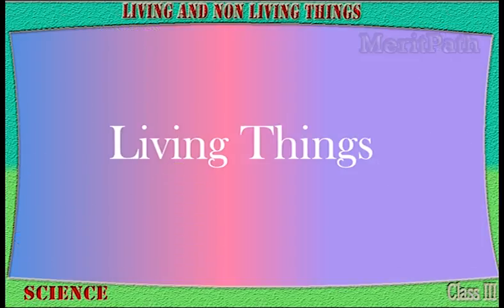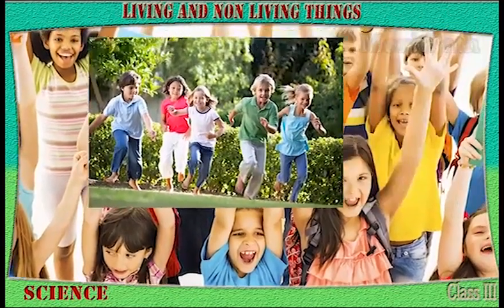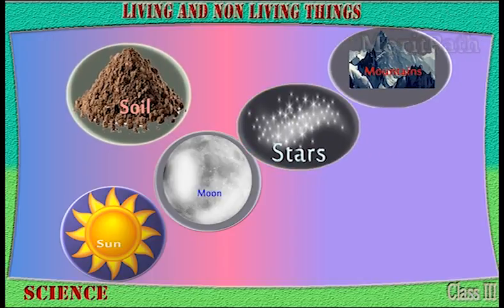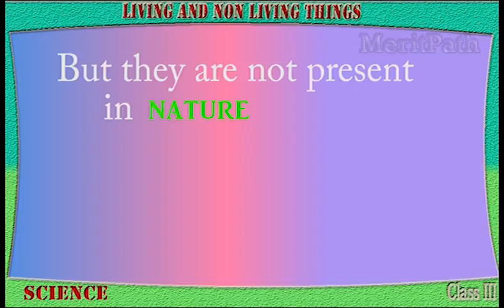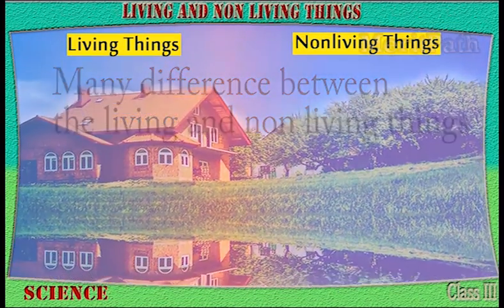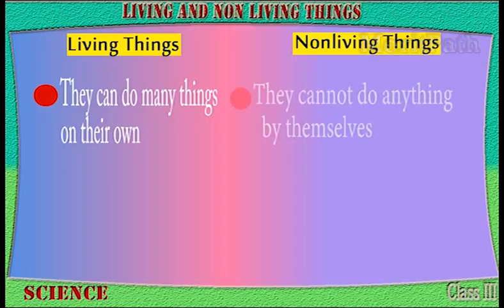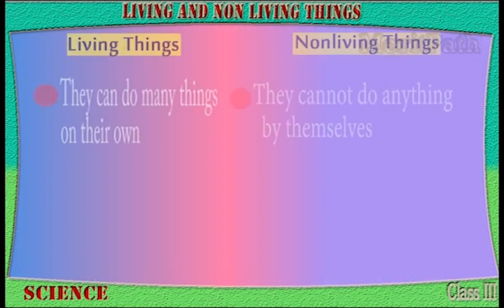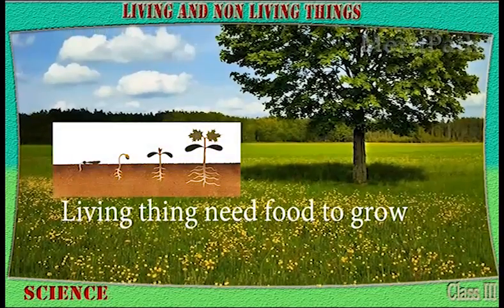Class III:Science Living and Non Living Things,reproduce,breathe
Human beings,plants and animals are called living things,The sun,the moon,stars,mountains,rocks,sand,soil,air and water are non-living things However,they are all present in nature,so they are natural non-living things